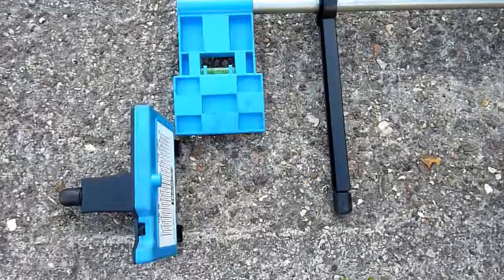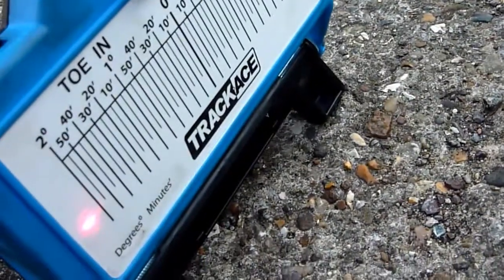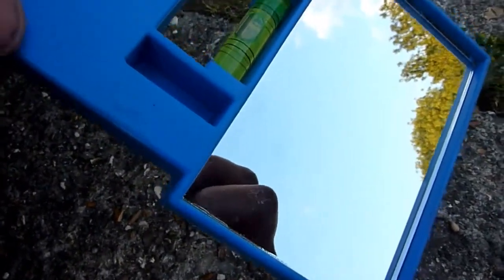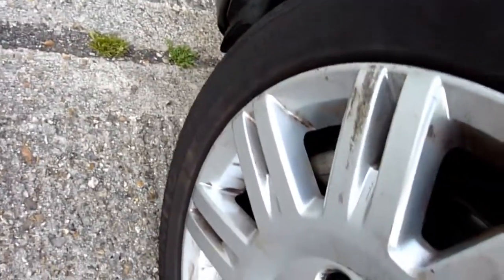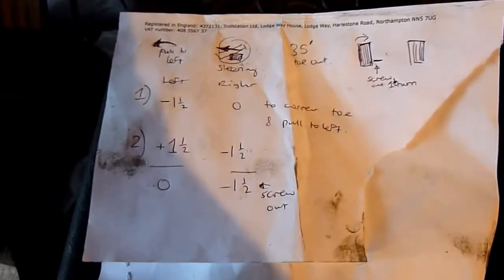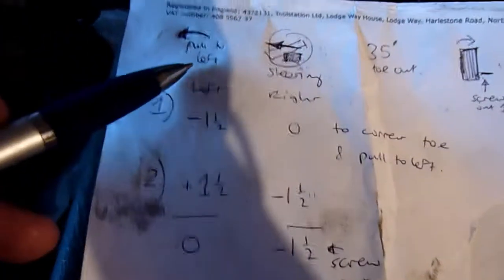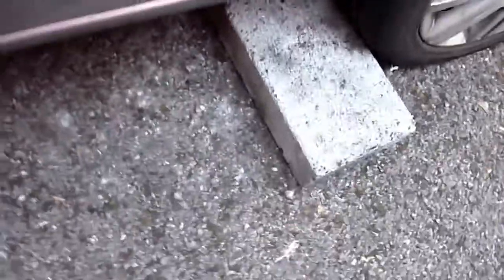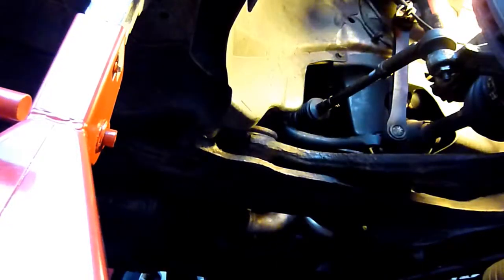Ford Mondeo Mk 3. Wheel alignment / Tracking part 1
Wheel alignment

Amazon: Gunson G4008 Trakrite Wheel Alignment Gauge about £50...just drive over this tool...

Amazon: Duplex Webbing Lifting Sling Strap Strop 1,000kg 1 ton 35mm wide (2 x 2 metres)

Amazon:Queiting 500kg Engine Support Double Beam Bar Stand Motor Traverse Lifter Gearbox Support Car Support Frame

Amazon: Warmiehomy 2 Ton Hydraulic Folding Engine Crane Stand Hoist Lift Jack with Wheels Workshop Hydraulic Use (Black)...

Amazon: Engine hoist leveller...1500lb 700kgs Car Engine Leveler for Engine Crane Lift Hoist Balancer AU086...

Amazon: 718 Pcs Tool Set Case Mechanics Kit Box Organize Castors Toolbox Trolley + Free Glove Amazing Tour...

Amazon: 718 Pcs Tool Set Case Mechanics Kit Box Organize Castors Toolbox Trolley + Free Glove

Amazon: Clarke 450 powerful Newton Meter Mains Impact Wrench - cheapest current price £69

Amazon: quality 4 way Goodyear spanner 17mm, 19mm, 21mm, 23mm £13

Amazon: Car ramp extenders (gets lower profile cars up the above ramp